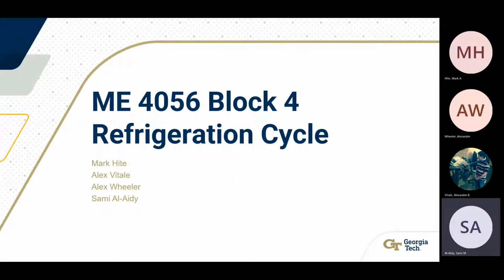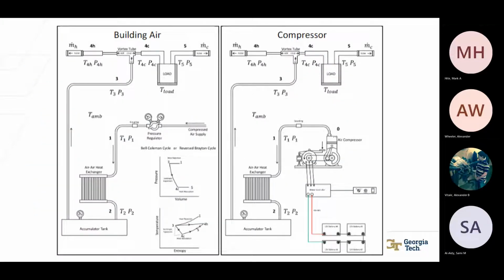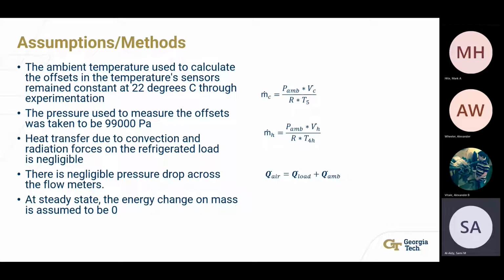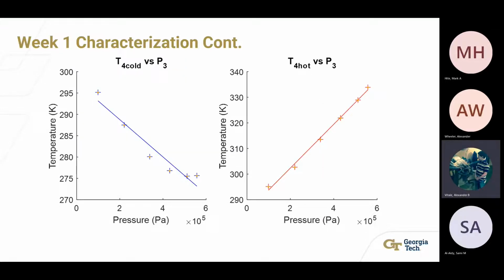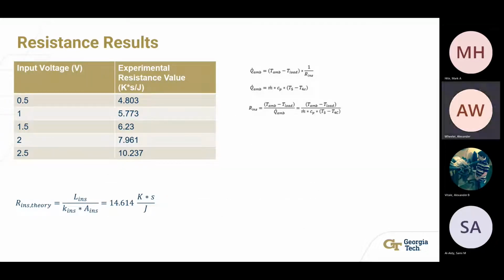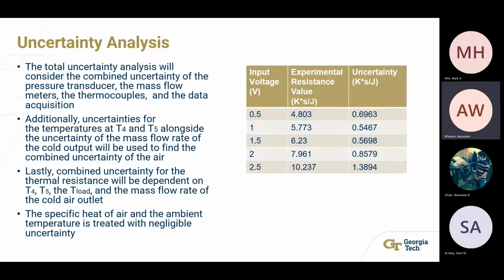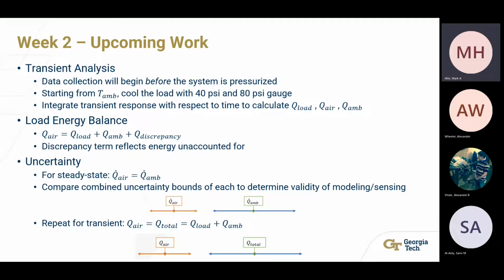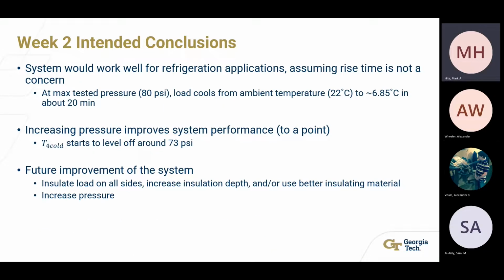ME4056 A07 Team 4 Refrigeration Presentation